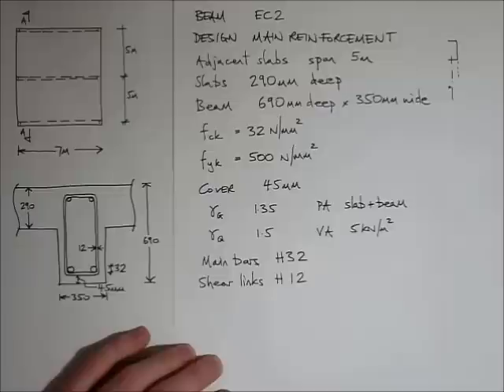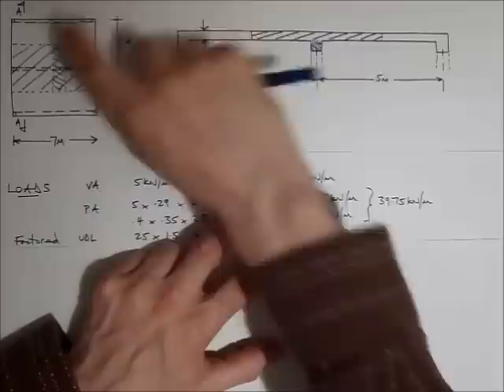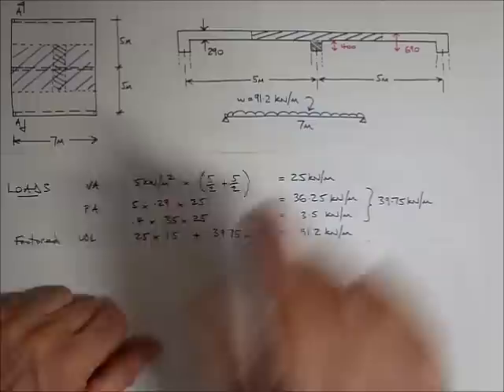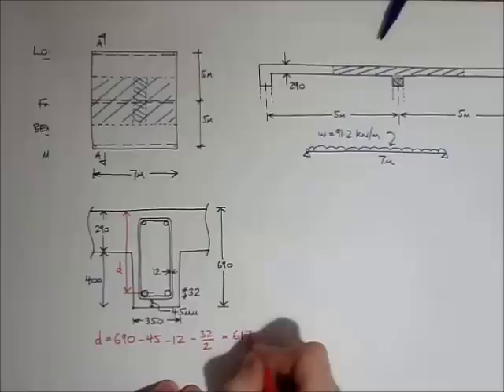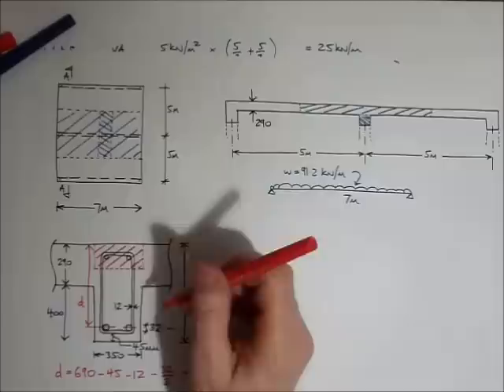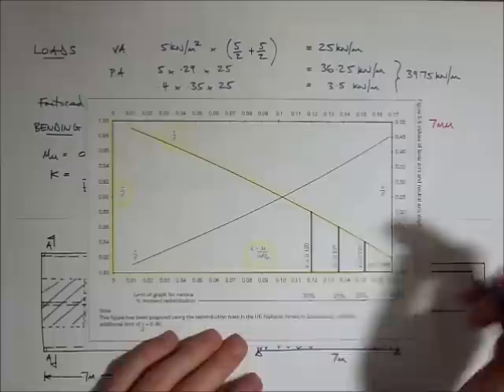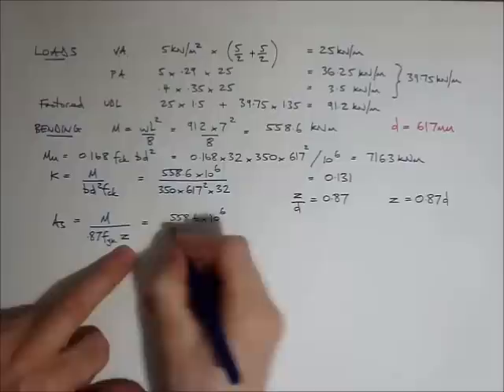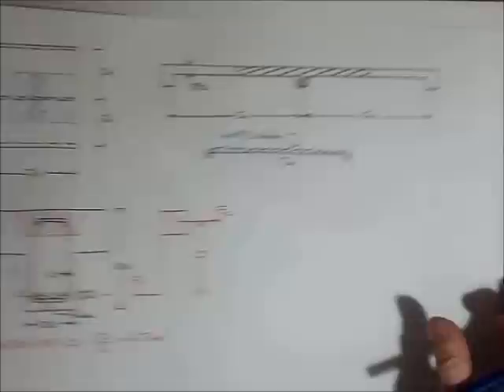RC Beam Design EC2 - Worked example - main reinforcement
A short tutorial showing how to design the main bending reinforcement in a simply supported rectangular reinforced concrete beam (making use of the Manual for the design of reinforced concrete building structures to Eurocode 2 by the IStructE). This is followed by two videos on shear reinforcement (the first on minimum shear and the second on design shear).